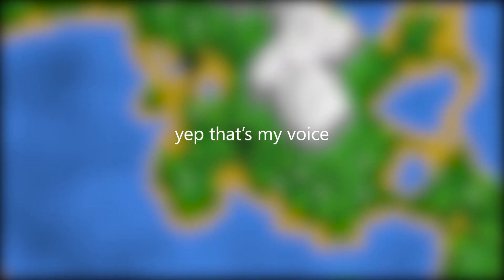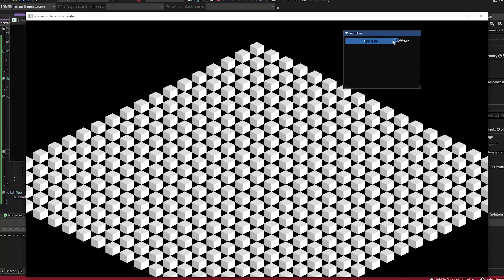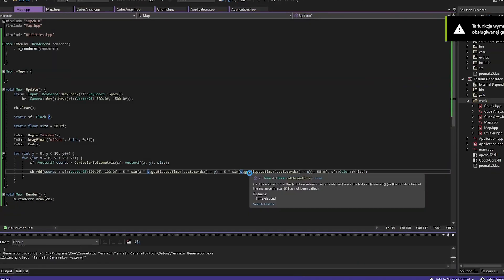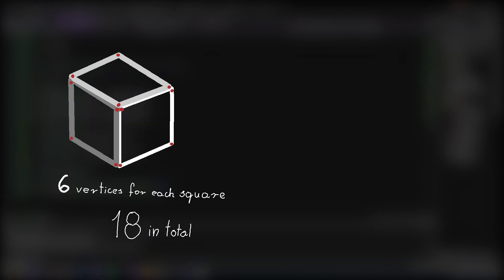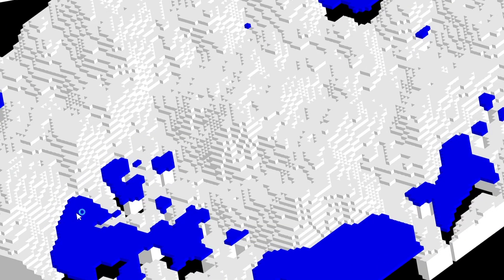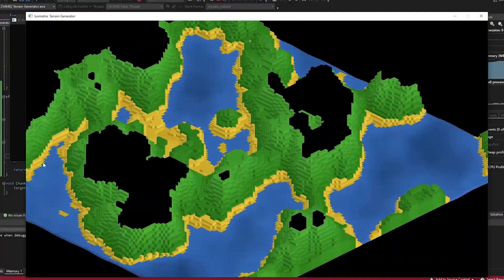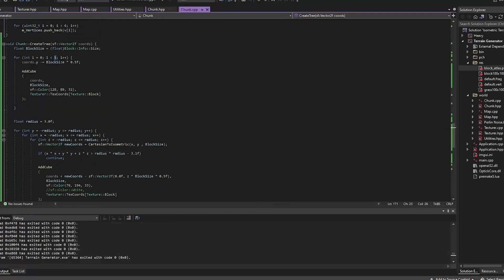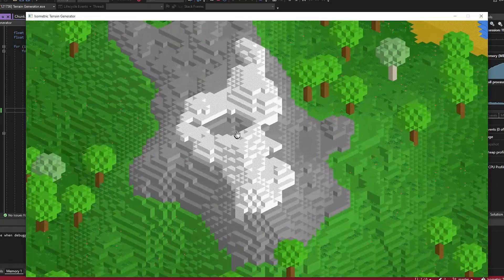Isometric Terrain With SFML - Clueless Coding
I'm so sorry for my english